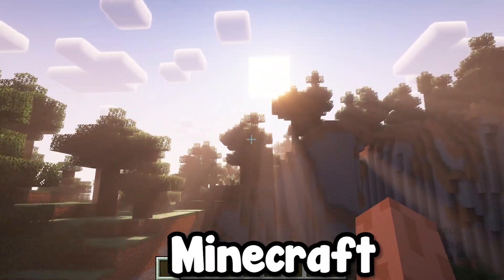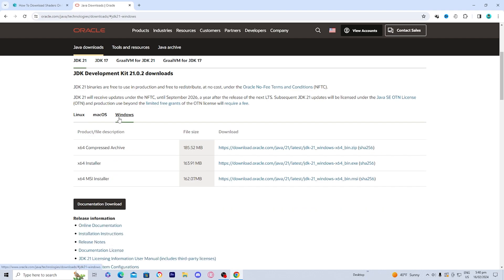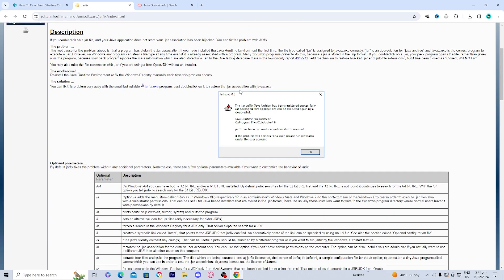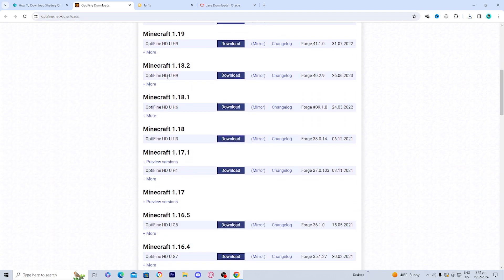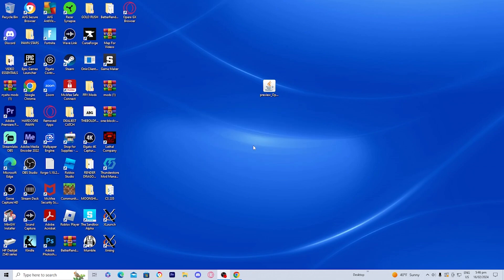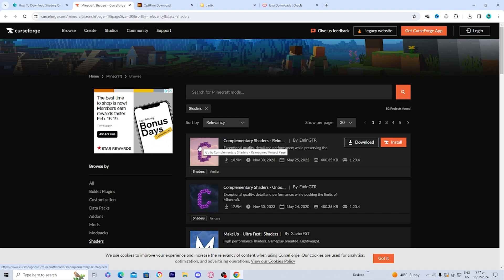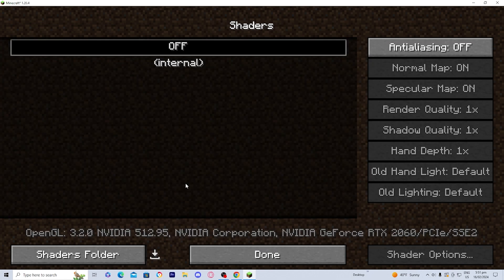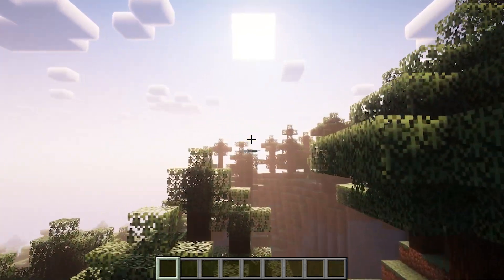How To Download Shaders On Minecraft PC 2024 - Windows, Mac, Linux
Elevate your Minecraft gameplay with stunning shaders! In this comprehensive tutorial, I'll guide you through the process of downloading and installing shaders for Minecraft PC, including version 1.20.4 in 2024. Whether you're on Windows, Mac, or Linux, I've got you covered with detailed instructions for each platform. Discover how to access the latest shaders for Minecraft Java and PC, and take your gaming experience to the next level. Don't miss out on transforming your world - watch now and enhance your Minecraft journey!

THIS VIDEO IS ABOUT:
how to download shaders for minecraft pc,how to download shaders on minecraft pc,how to download shaders for minecraft 1.20.4,how to download shaders for minecraft 2024,how to install shaders for minecraft 2024